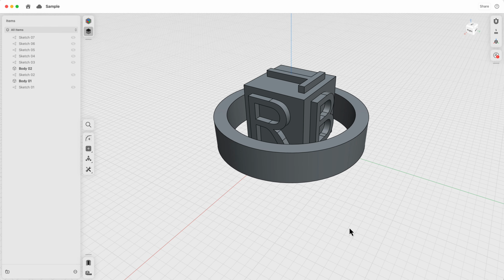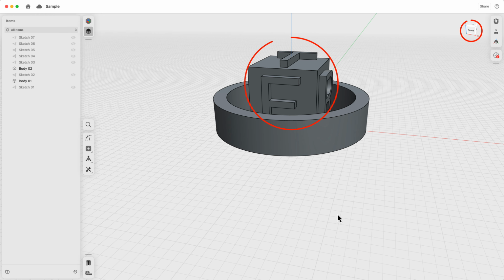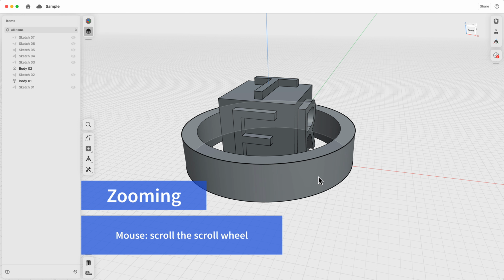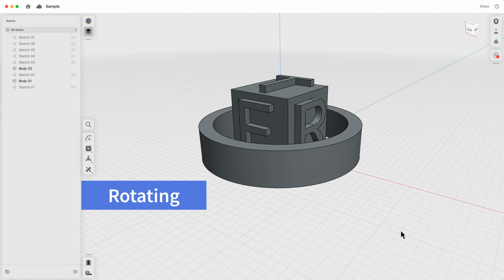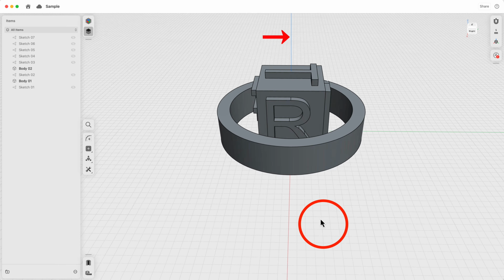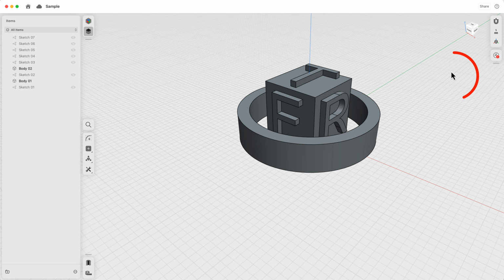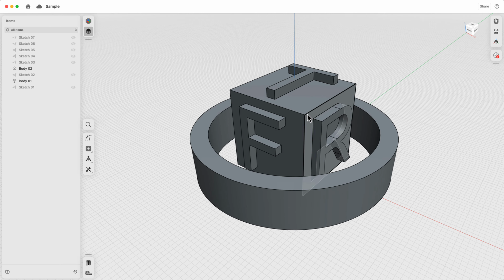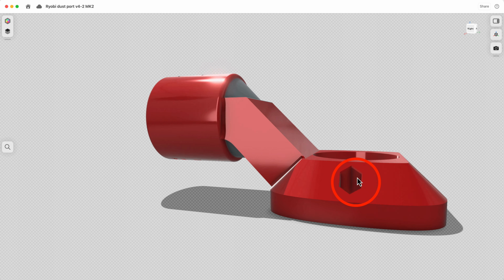Shapr3D - How to pan, zoom, and rotate